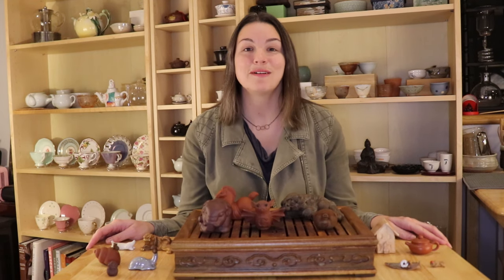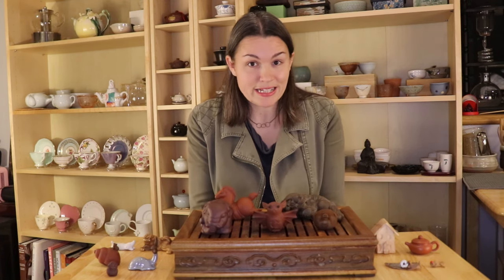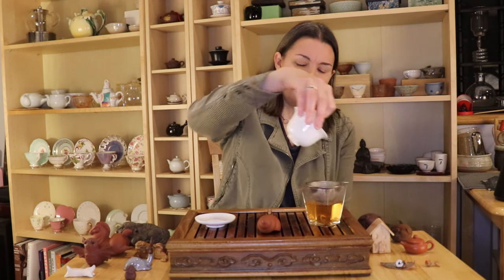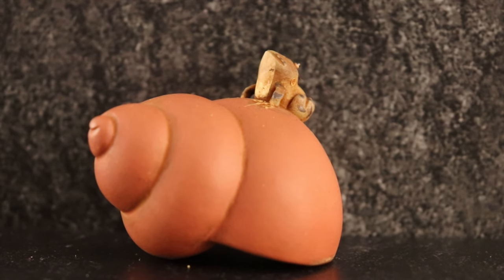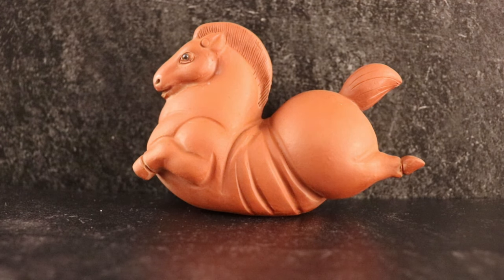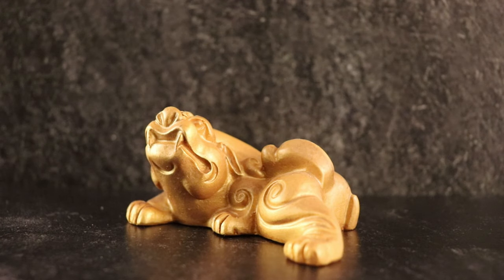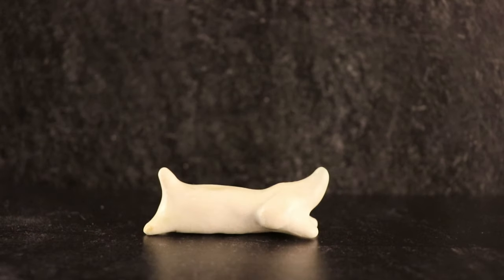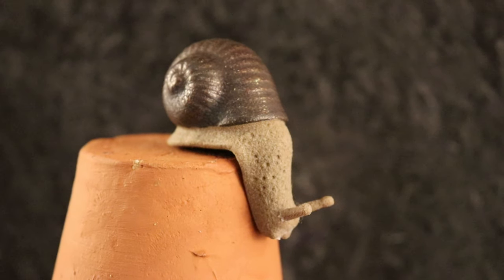Tea Pets! - What they are, how to use them, and sharing my collection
Tea pets are one of my favorite pieces of teaware. In this video, I'll explain what they are and how to use them as part of gongfu tea making. I'll also be sharing my small menagerie of tea pets.

Do you have any tea pets? Let me know about them in the comments!

Nicole Wilson
USA

AMAZON RECOMMENDATIONS: